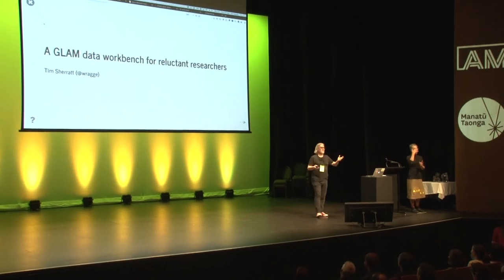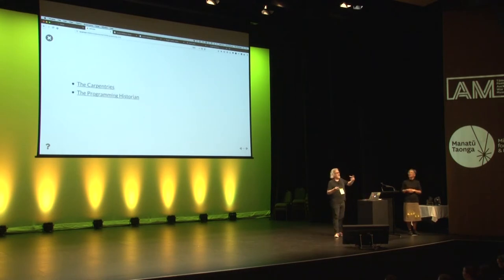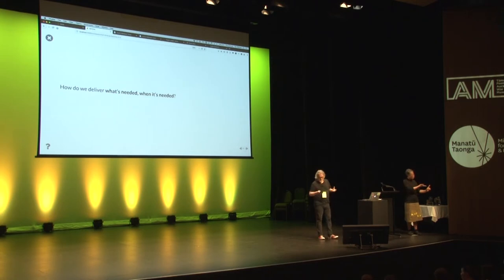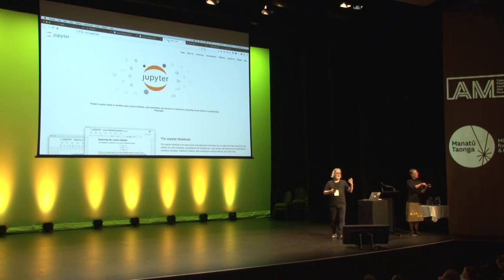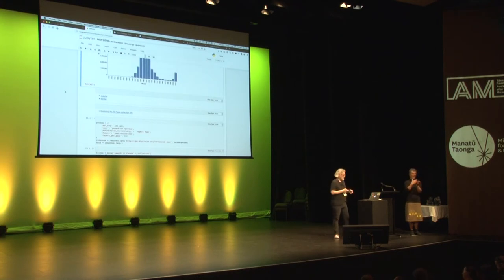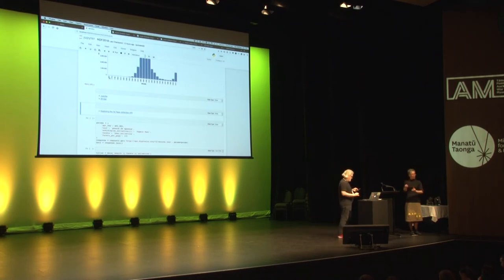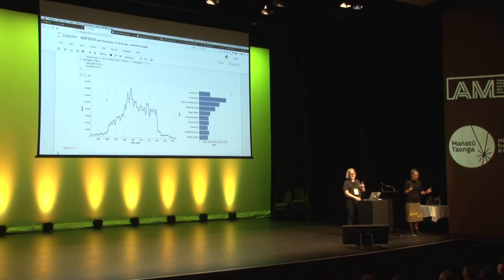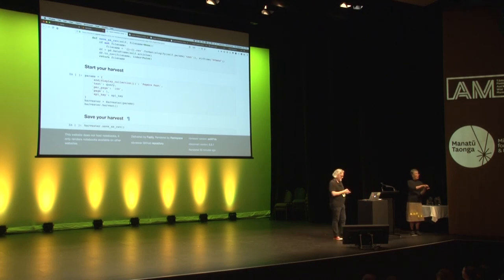Tim Sherratt: A GLAM data workbench for reluctant researchers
Tuesday November 20th, 3:30pm-3:37pm @ Soundings Theatre
Tim Sherratt , University of Canberra, Associate Professor of Digital Heritage

We all know that our GLAM collections hold important data for research in the humanities. An increasing number of institutions are opening up collection data for public use through APIs or downloads. But how do we help non-technical users understand the possibilities of large scale collection data? How do we create pathways that lead them through the code to the questions they want to ask?

In my latest attempt to introduce researchers to the wonders of collection data, I've created an GLAM workbench that uses Jupyter notebooks to combine live code with worked examples and tutorials. With minimal setup, and a few presses of Shift+Enter, anyone can harvest bulk data from Trove, or analyse series from the National Archives of Australia -- all within their browser. The workbench is an experiment in itself, as I learn more about the technology and explore different approaches. But I think it offers some exciting possibilities.